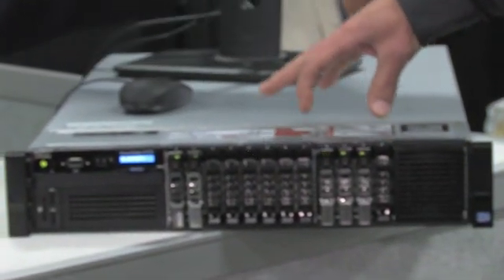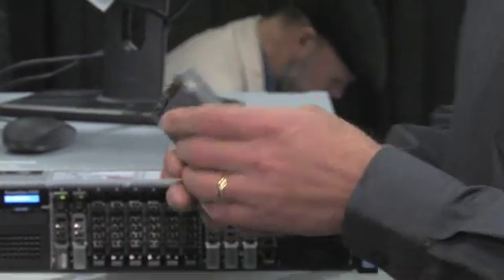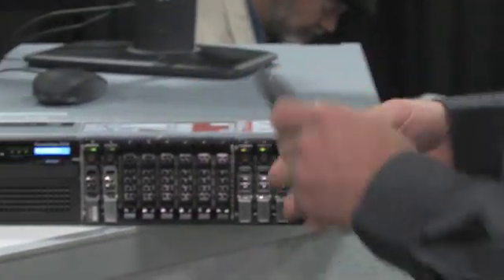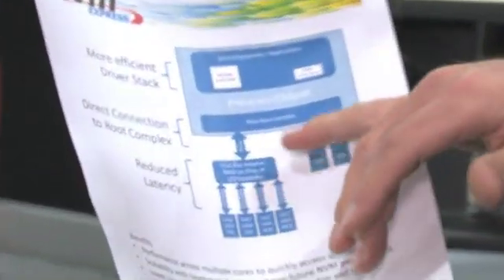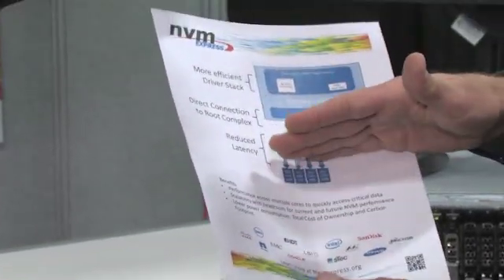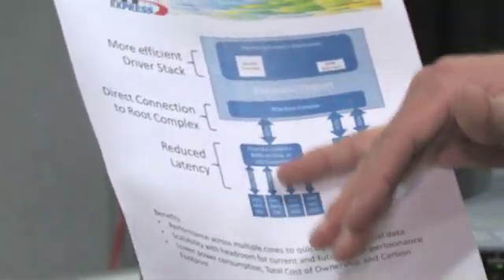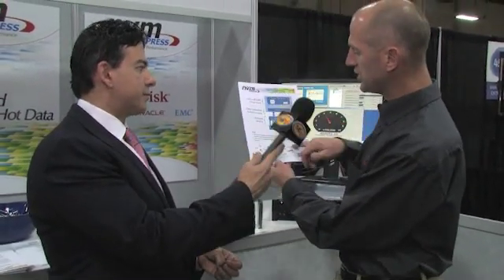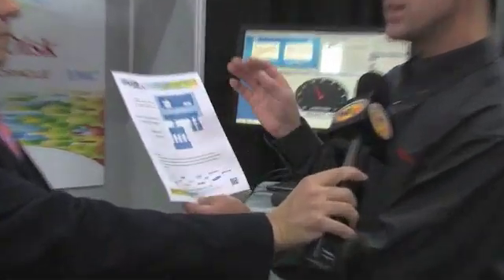NVM Express Makes its big Debut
Mike James, Director, Engineering at Sandisk tells Rich Tehrani of TMC about NVM Express – a consort - May 31, 2013